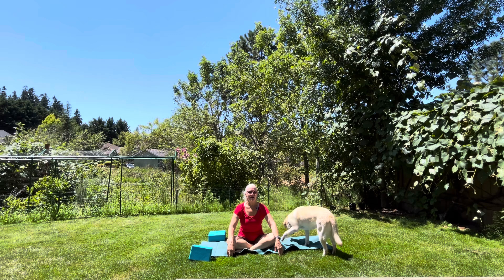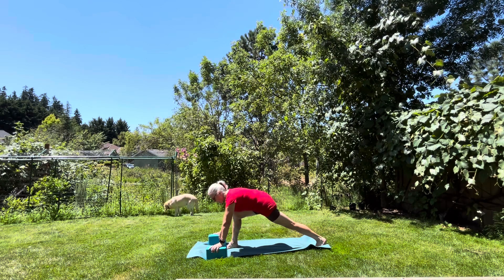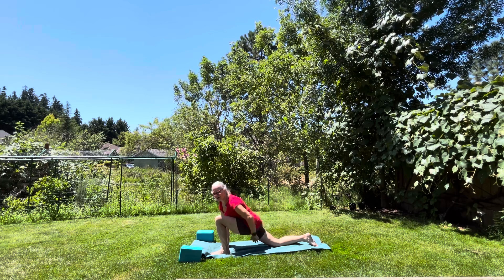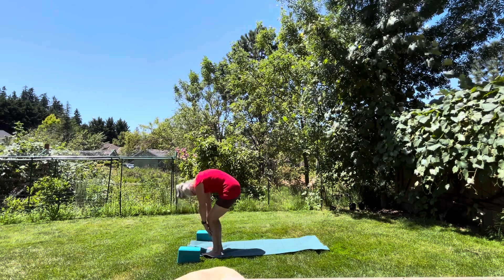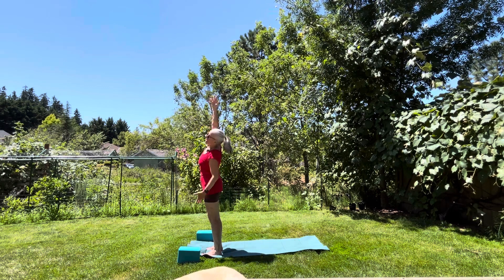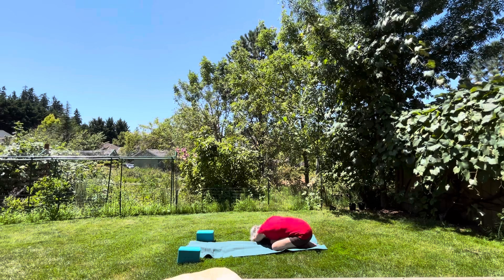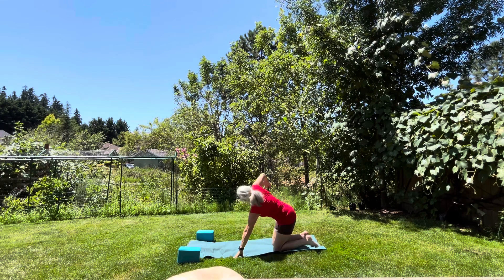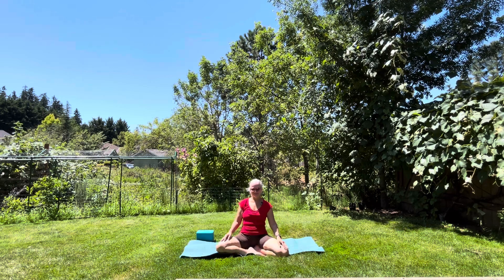Morning yoga to stretch and focus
This short morning practice will help you focus and help you to get your body moving.
Meditation
Child pose
Warm up lunge sequence
forward fold
side stretches
down dog
child pose
cat cow
tread the needle
meditation